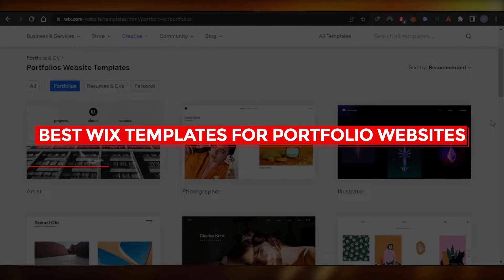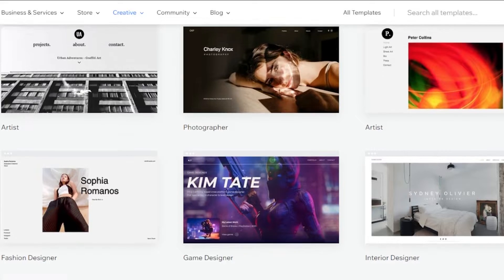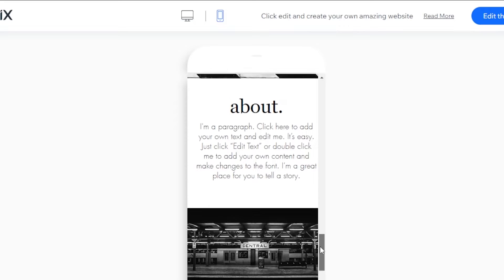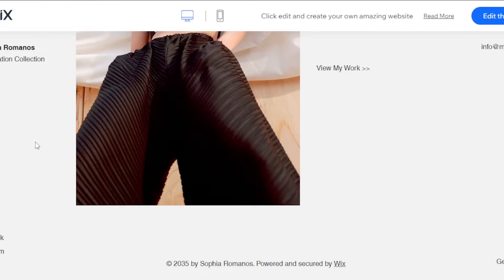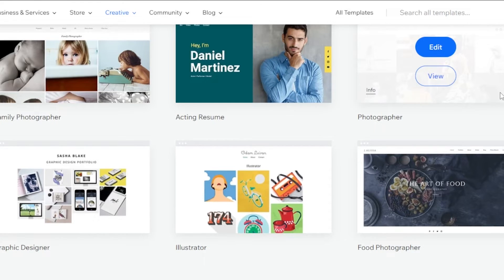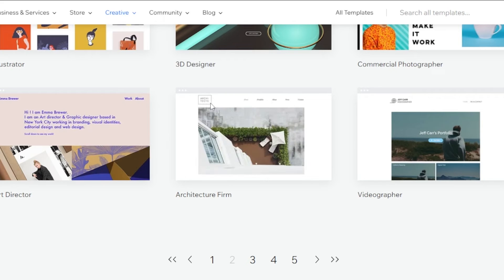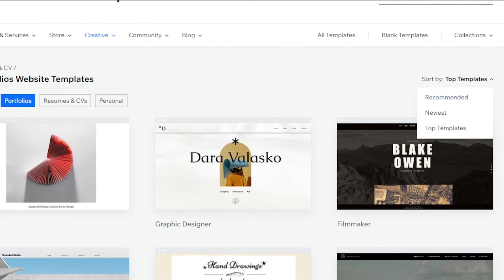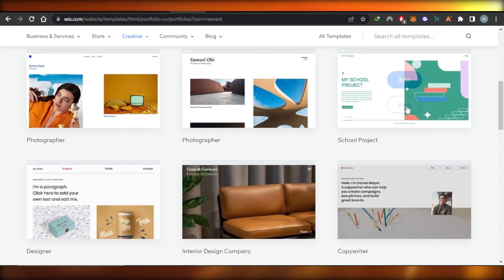Best Wix Templates For Portfolio Websites (2024)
In this video I show you Best Wix Templates For Portfolio Websites. Wix is super easy to use and you will learn about the best templates on Wix for your portfolio websites by watching this super helpful tutorial.